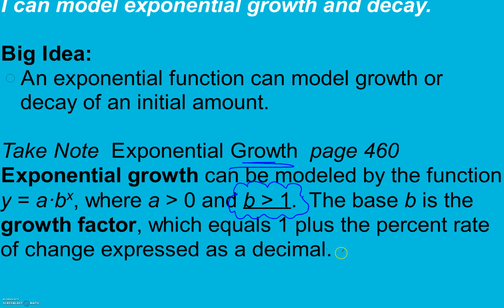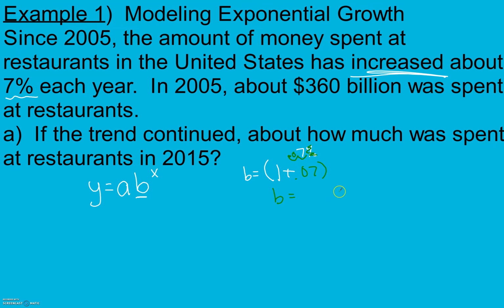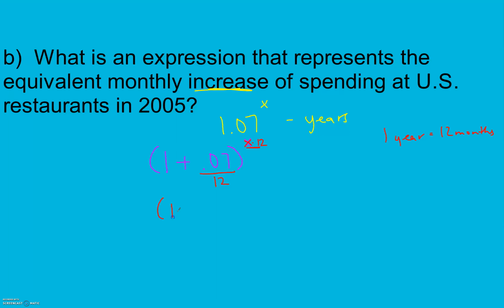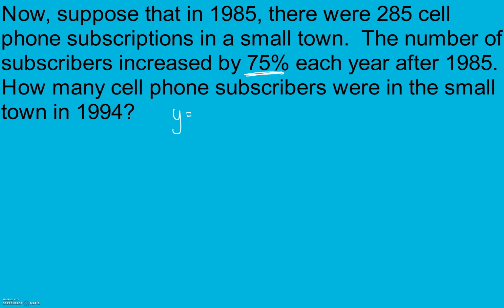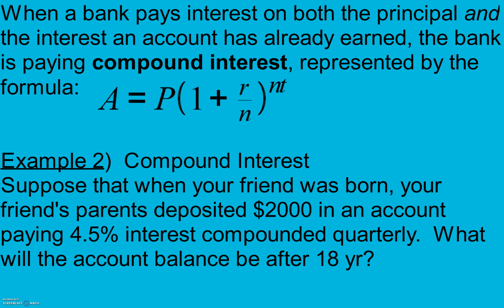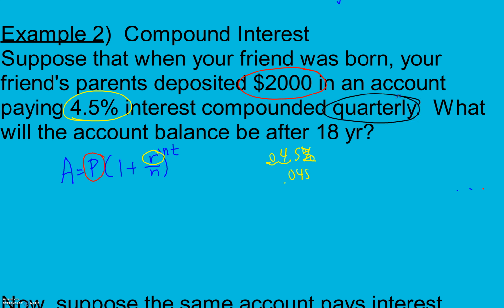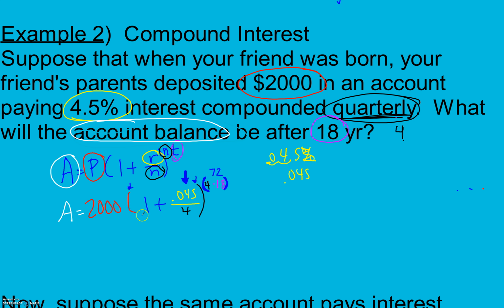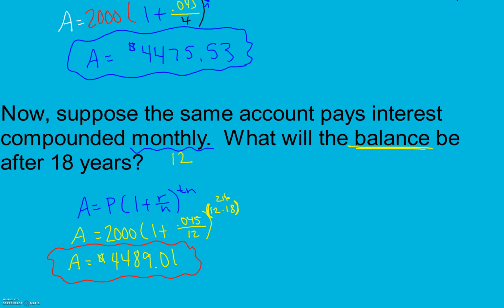Algebra 1 Section 7.7 pt 1